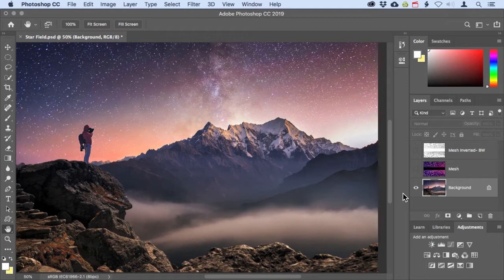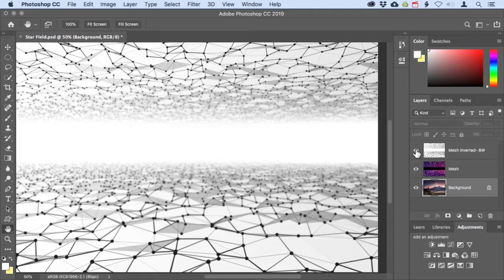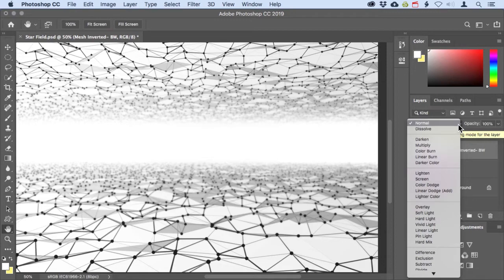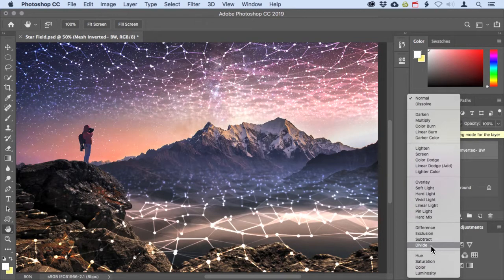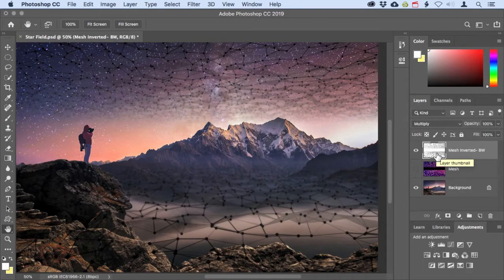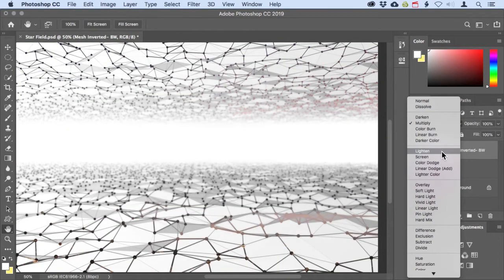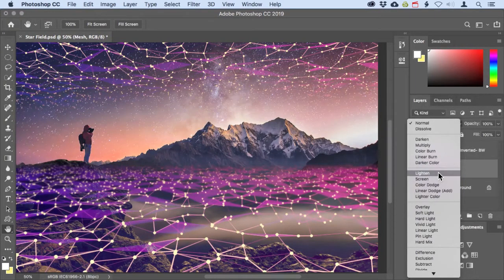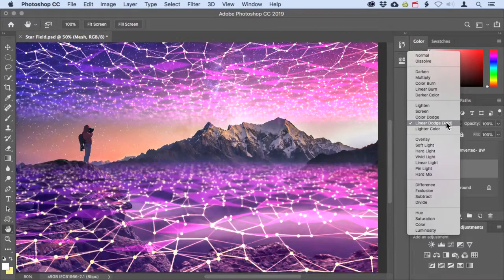63 | Create a composite with blend modes | Photoshop 2021 | Getall Channel 63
How to use layer blend modes to combine images.